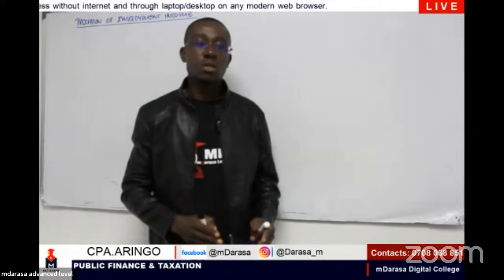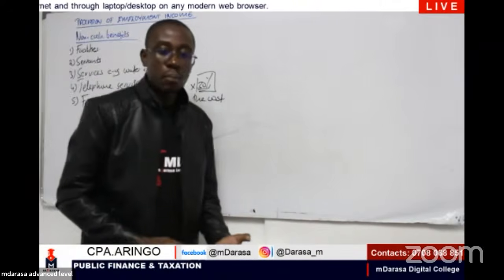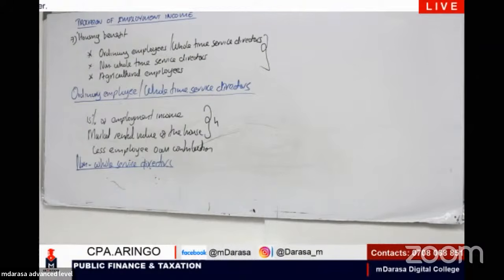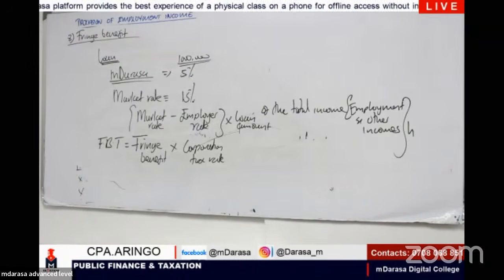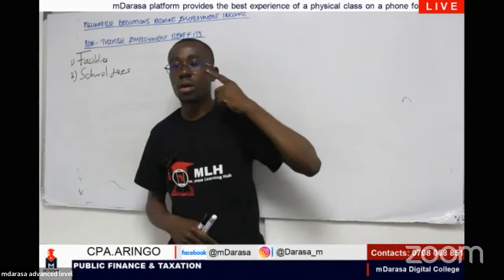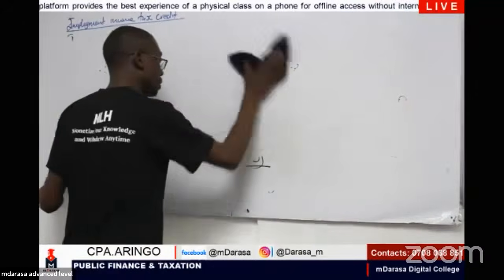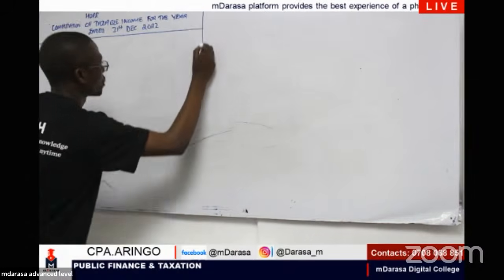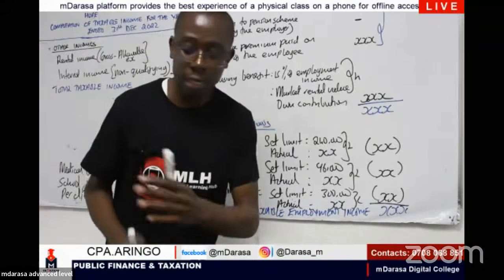PFT - TAXATION OF EMPLOYMENT INCOME